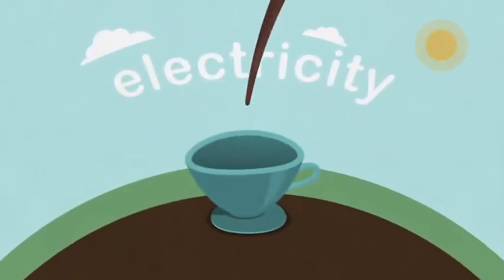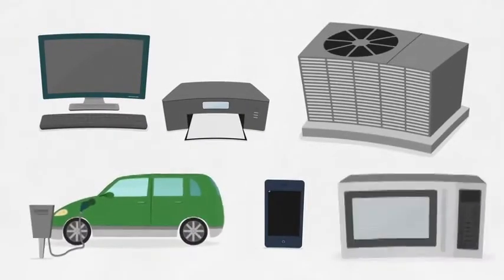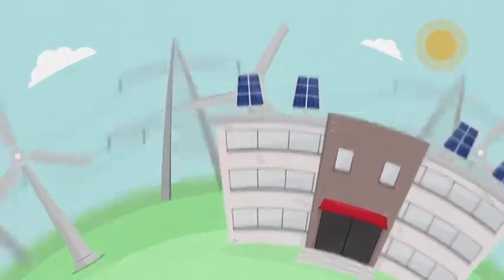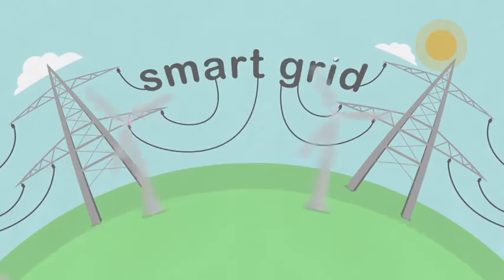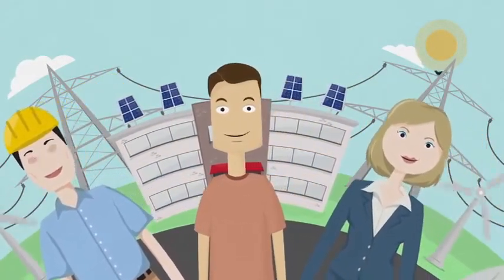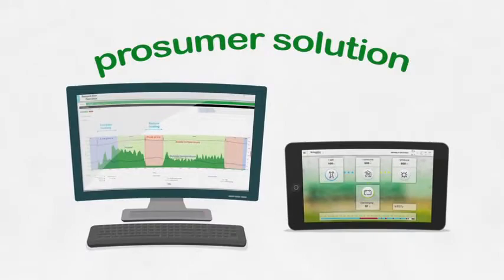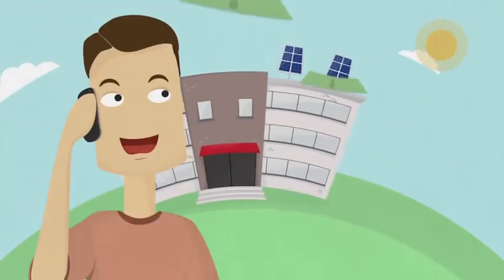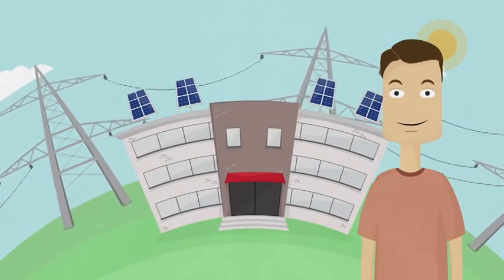Prosumer Becoming a Proactive Energy Producer and Consumer